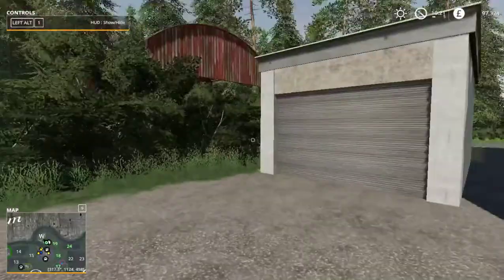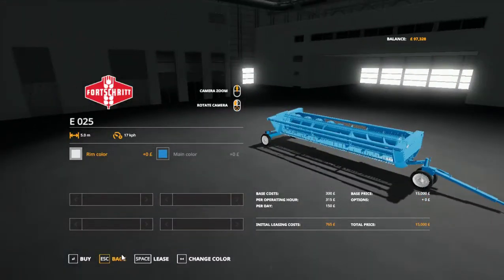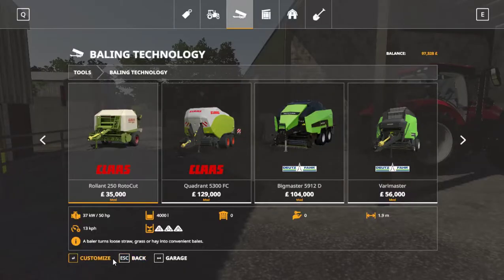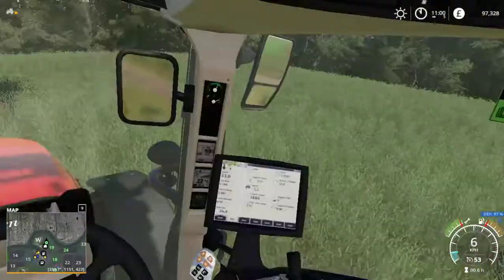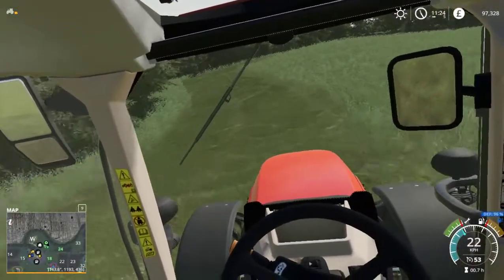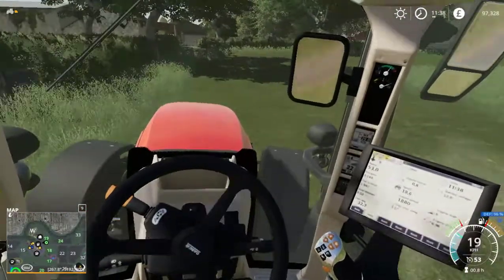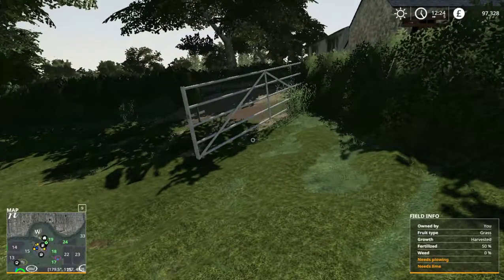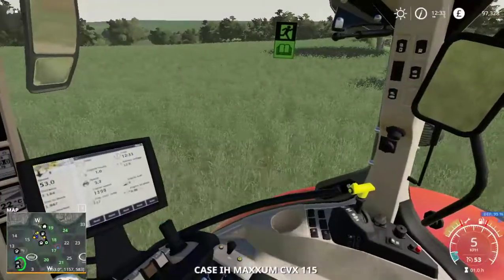CUTTING GRASS PART 1 | MEADOWGROVE FARM | FS19 EP 4